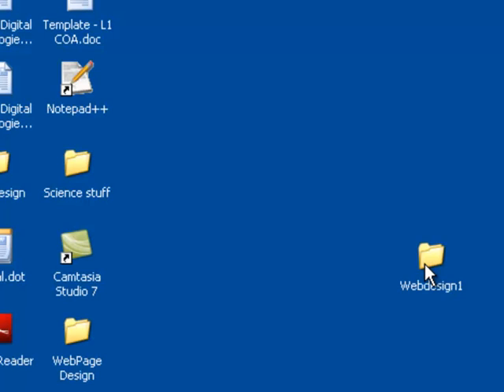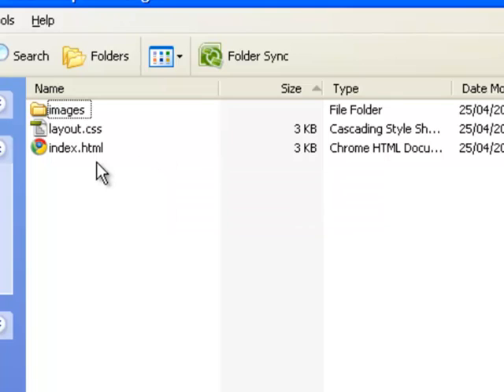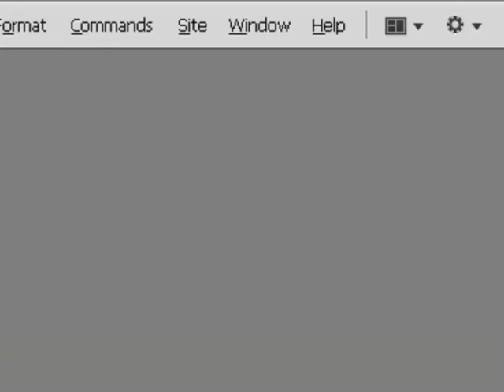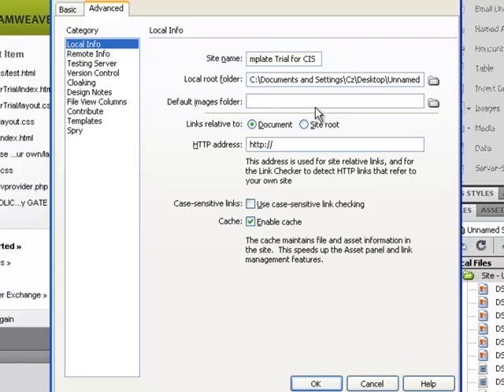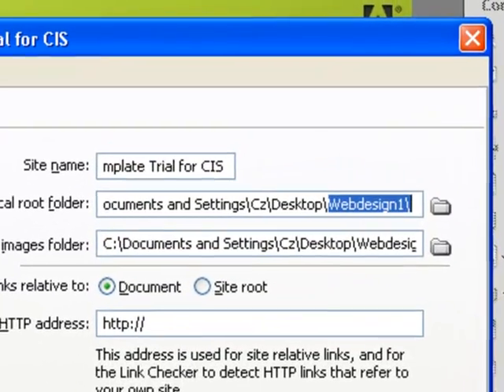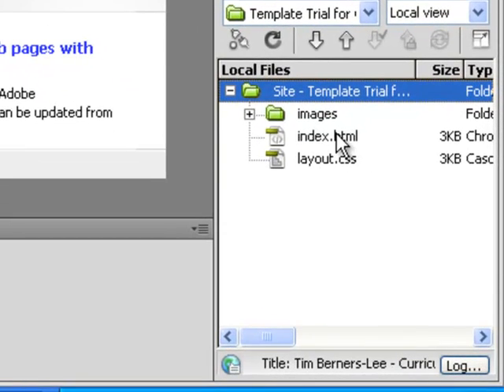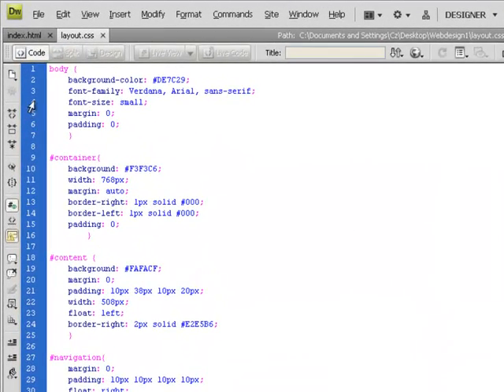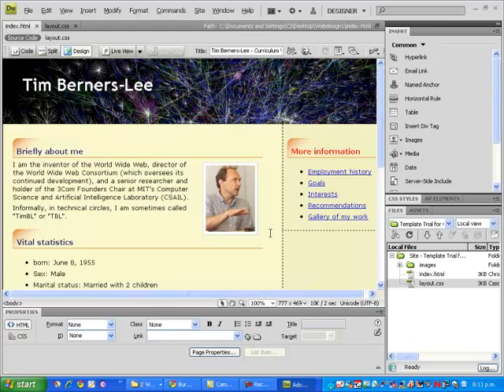PART 13 Import to DreamWeaver Importing our template into a web authoring program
In this tutorial we will now take our web page template and import it into a web-authoring program. I will use DreamWeaver CS4. It doesn't matter what is uded. From here you can edit the site, change pictures, layout, text, colour headings etc to make your own webpage and you should now have a clear idea of how its all working "behind the scenes".